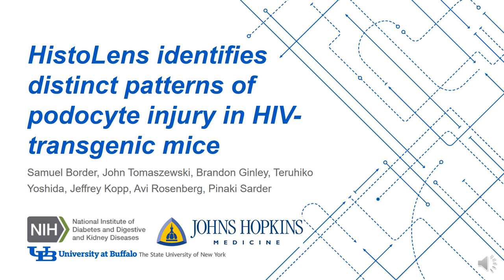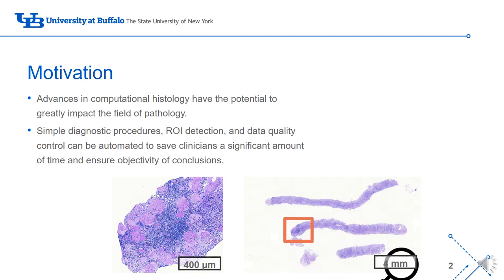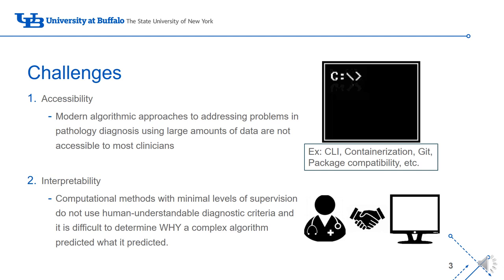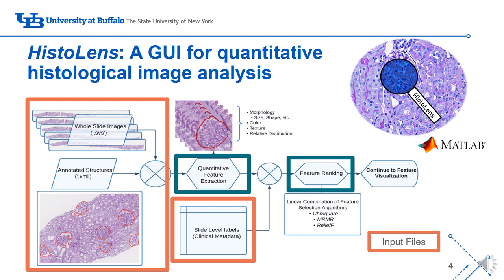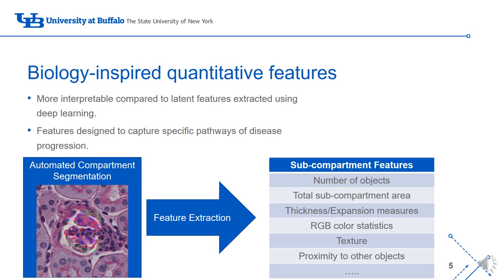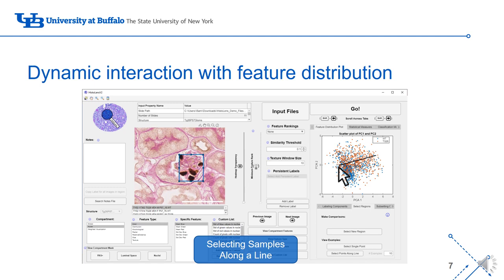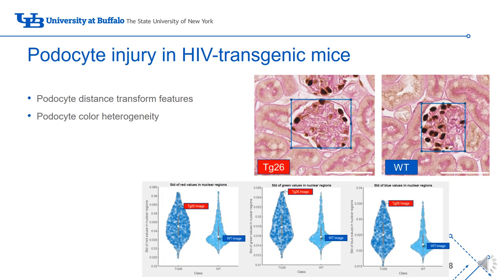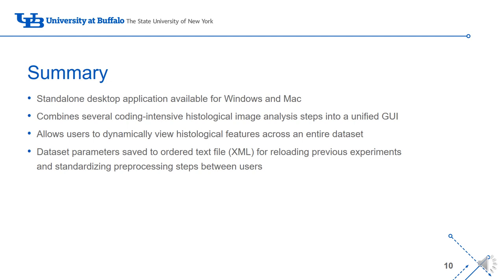BOSC2022 Poster HistoLens identifies distinct patterns of podocyte injury in HIV transgenic mice Sam